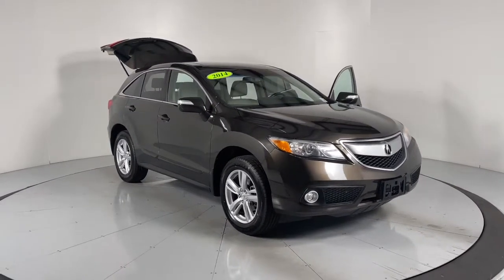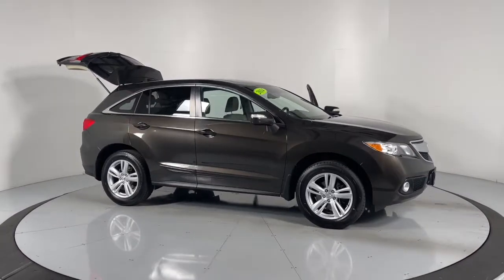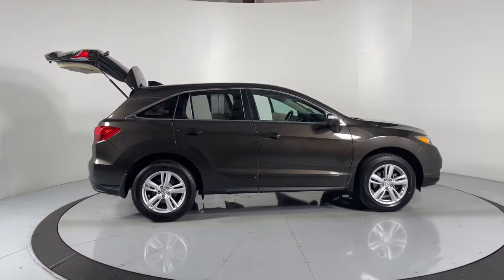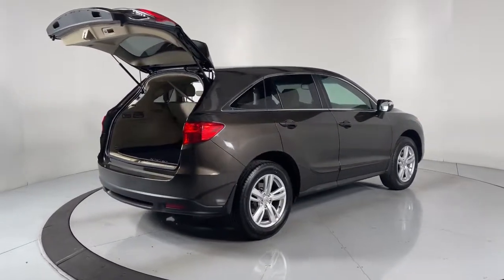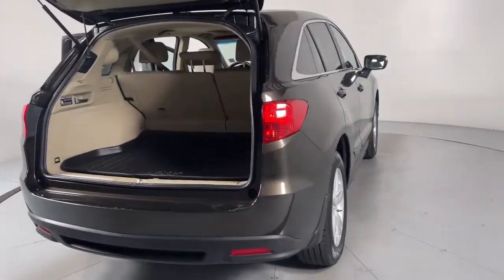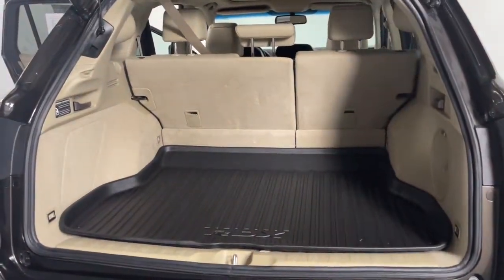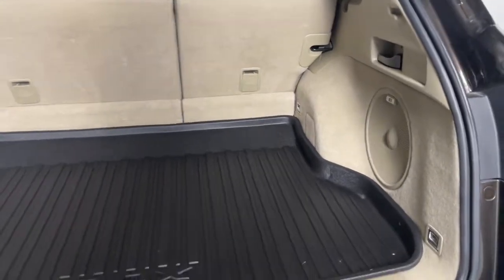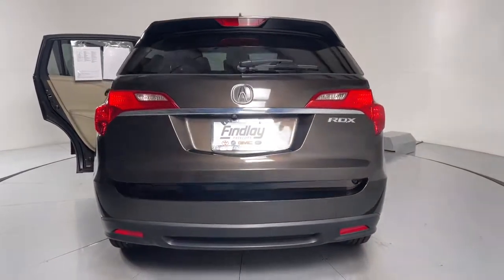2014 Acura RDX Prescott, Prescott Valley, Sedona, Cottonwood, Camp Verde, AZ S51792A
Kona Coffee Metallic Used 2014 Acura RDX Technology Package available in Prescott, Arizona at Findlay Subaru of Prescott. Servicing the Prescott Valley, Sedona, Cottonwood, Camp Verde, AZ area.

RDX Technology Package, 4D Sport Utility, 3.5L V6 SOHC i-VTEC 24V, 6-Speed Automatic, FWD, Kona Coffee Metallic, Parchment Leather.brbrVisit with our NON-Commission team, for a hassle free experience! Save more with Findlay Subaru Prescott, with our competitive, market based pricing!brClean CARFAX.brWe use Market Based Pricing to give you the best price, upfront, without games. We do the shopping, so you get the deals!br2014 Acura RDX Technology Package 20/28 City/Highway MPG Odometer is 38583 miles below market average!brAwards:br * 2014 KBB.com 10 Best Luxury Cars Under $40,000 * 2014 KBB.com 10 Best Certified Pre-Owned Luxury Cars Under $30,000brFor more information, Kelley Blue Book is a registered trademark of Kelley Blue Book Co., Inc.